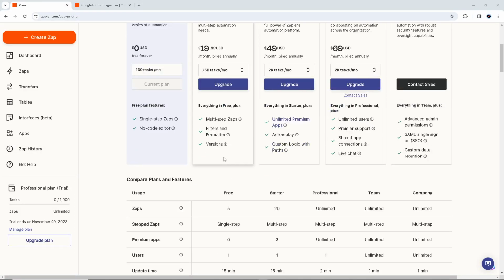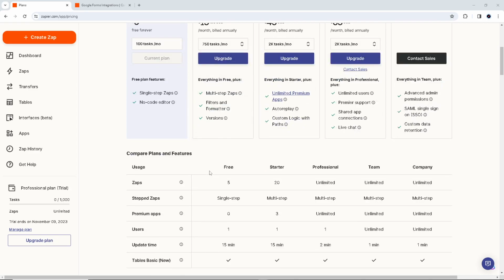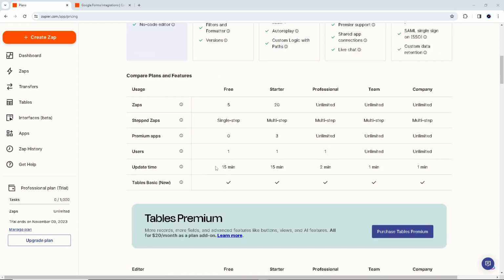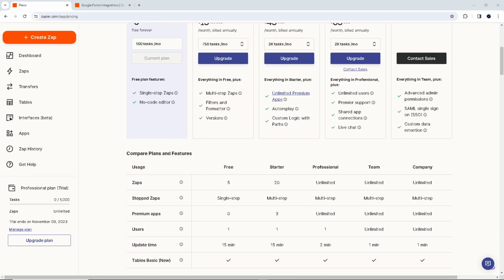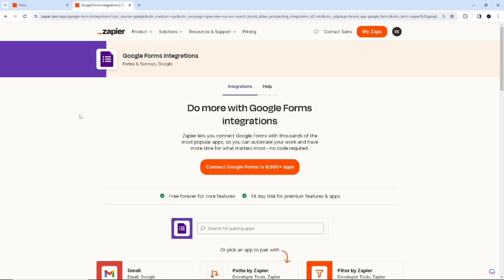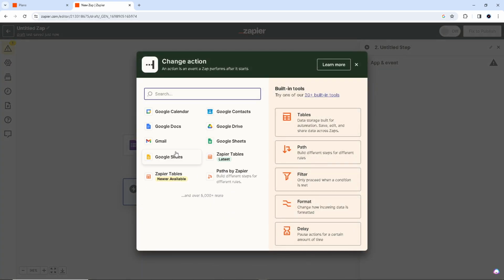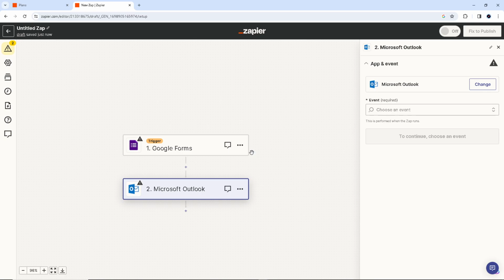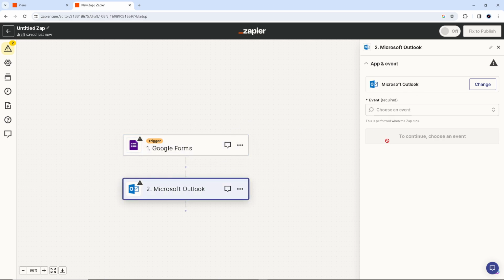How to Connect Google Forms to Microsoft Outlook With Zapier (Quick & Easy)